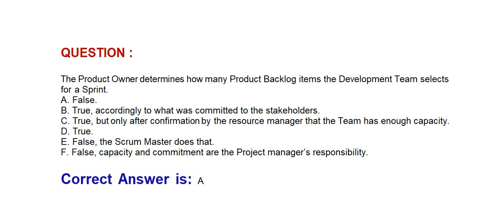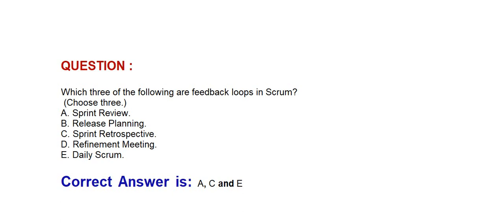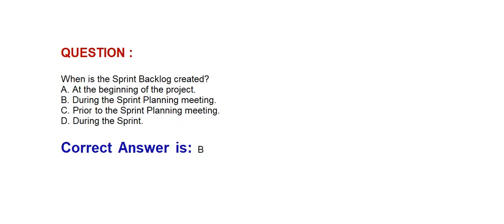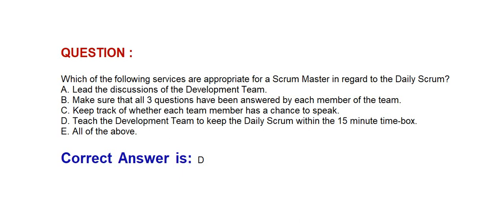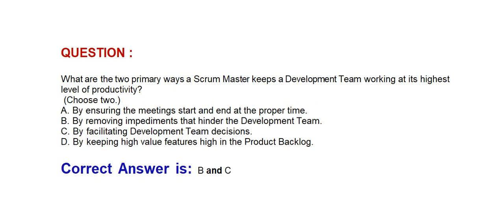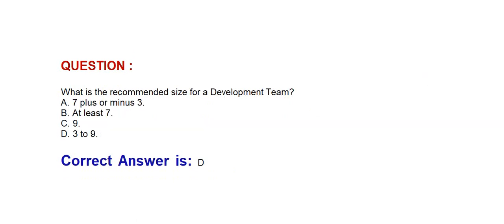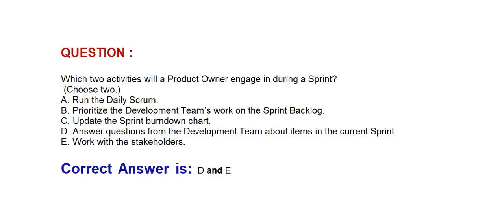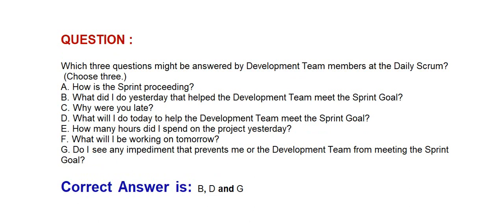Part#9 - (PSM-1) Professional Scrum Master - Questions and Answer